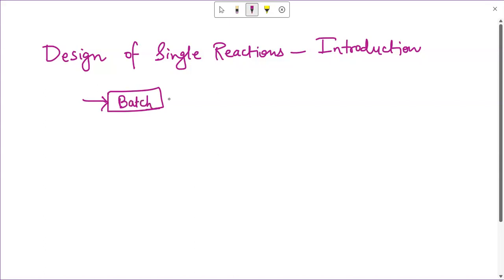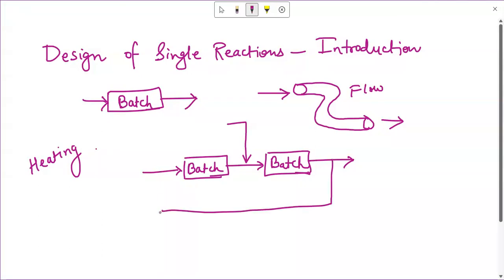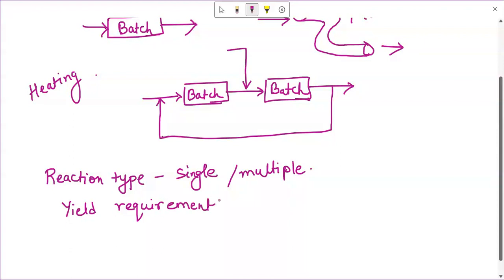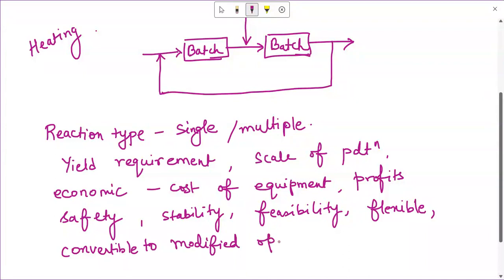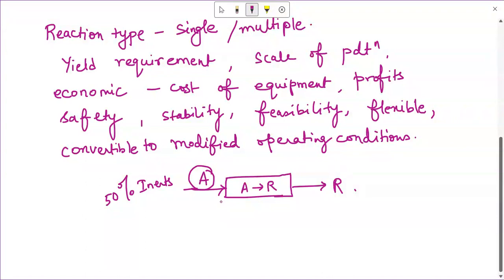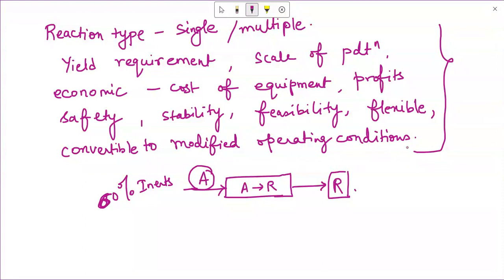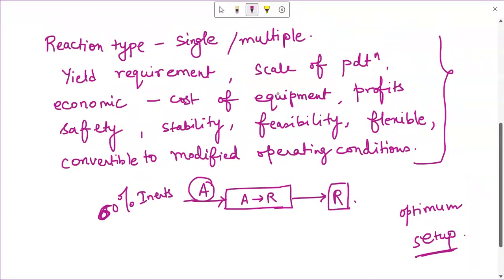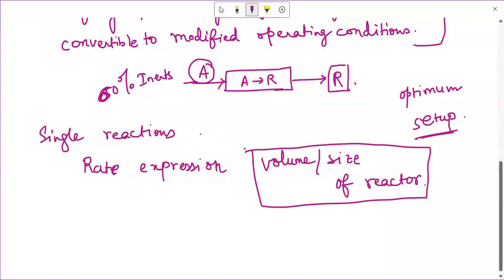LEC 31 Introduction to Design for Single Reactions